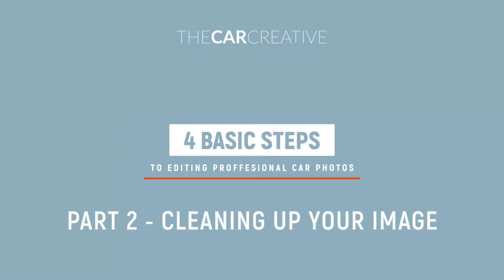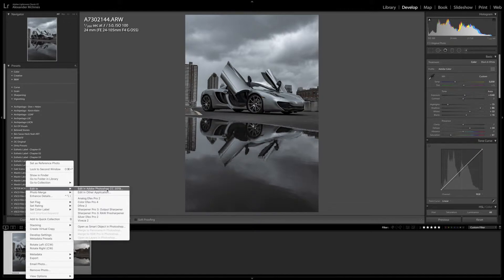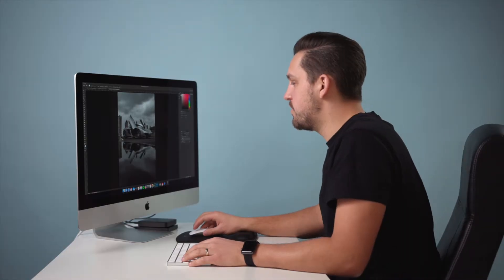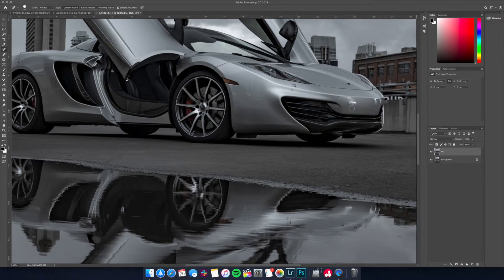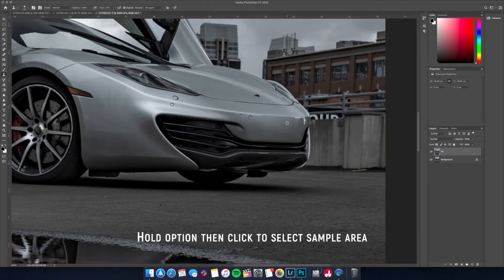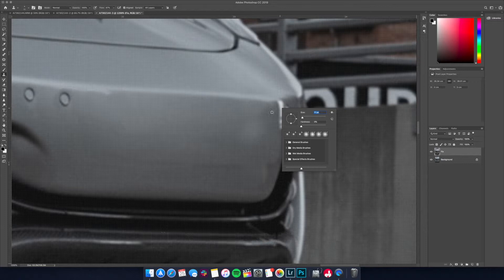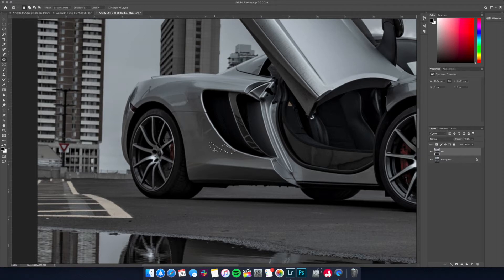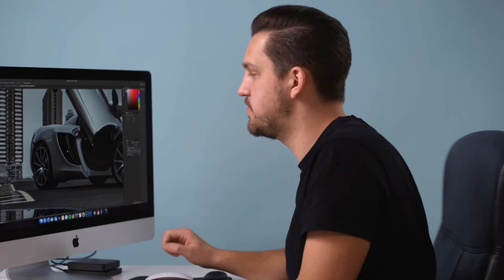CLEANING UP YOUR CAR PHOTOGRAPHY - Step 2 | Photoshop Tutorial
NEXT LESSON: Step 3 - MAKE YOUR CAR PHOTOGRAPHY STAND OUT | How to HIGHLIGHT YOUR CAR in Photoshop & Lightroom

Hey guys, this is the second step in a 4 part series where I go through the 4 basics steps that I take for editing my professional car photography using Adobe Lightroom and Photoshop. In the first lesson we will talk about the basics of tone, exposure, contrast and saturation. Following that we will learn some simple tools in Adobe Photoshop to clean up our image and remove anything we don’t want. Thirdly, we will look at highlighting and drawing attention to our subject, in this case our car. And lastly, we add style! Style is of course dependant on you and what you like but I will show you how I create my style and how I use a reference photo to create a linear look across my social platforms.

I hope you can learn something as we go through the steps of my process, and I'll toss in some tips and tricks to help you along the way.

Step 3 - Make your Car Photography STAND OUT | How to HIGHLIGHT YOUR CAR in Photoshop & Lightroom